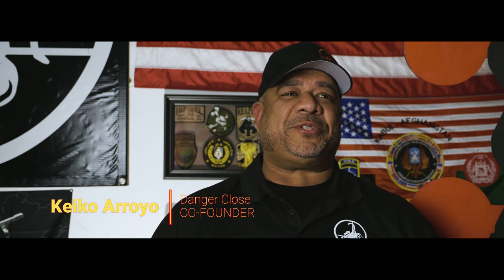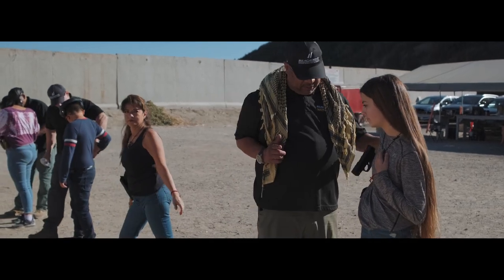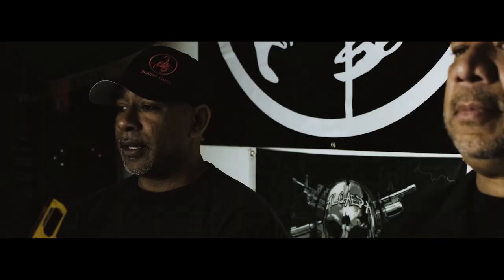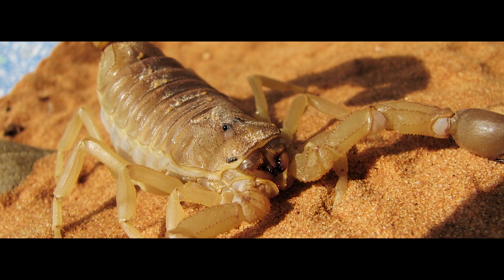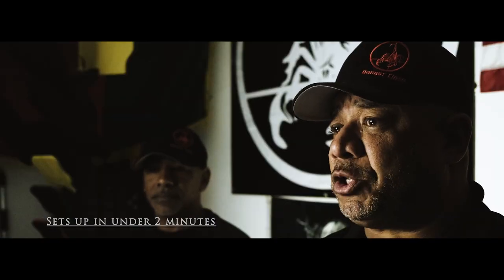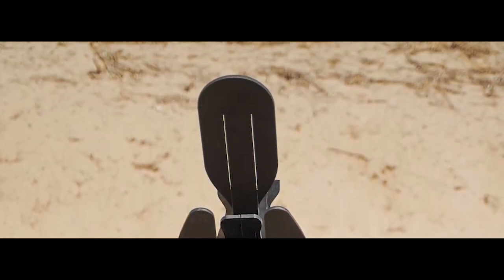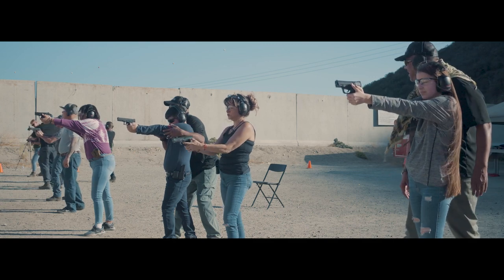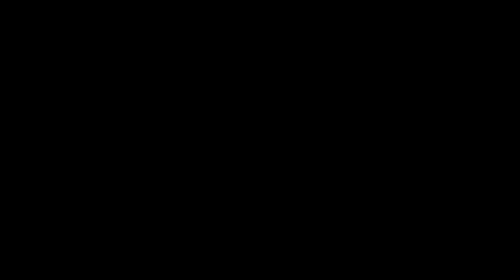Reaper Training system - Intro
ar500targets,shootingsteel,shootingtargets,shootingsteeltargets, @dangercloseus.com